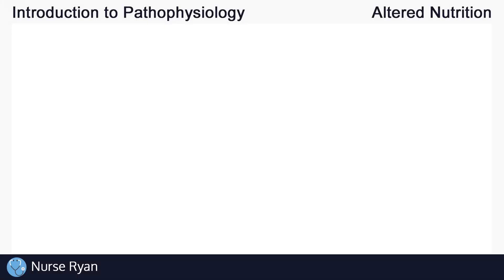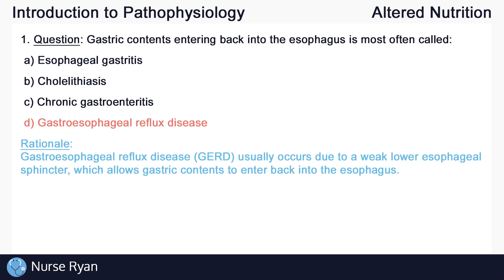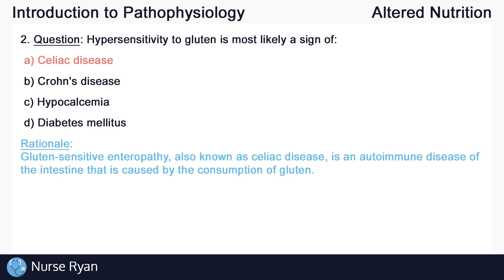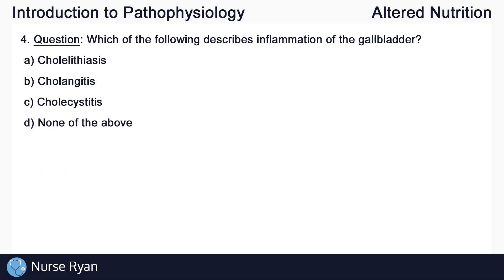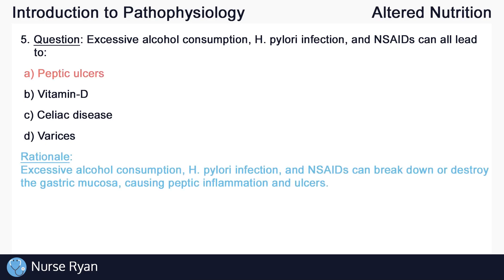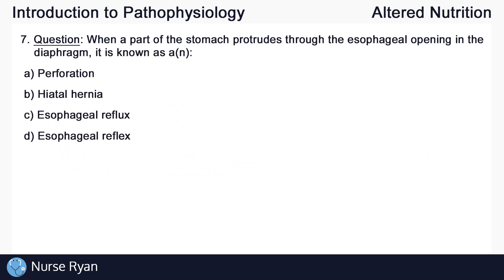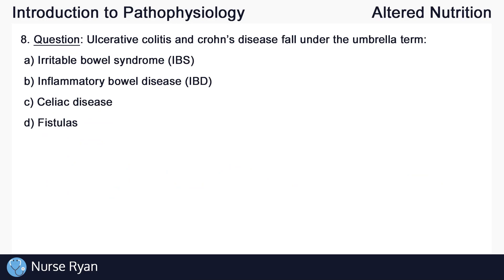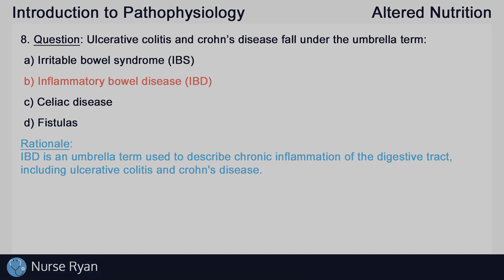Altered Nutrition​ Quiz (Nursing) - Introduction to Pathophysiology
NCLEX Review: Altered Nutrition​ Quiz (Nursing) - Major digestive tract complications

Intro: adMJ707
Outro: adMJ707